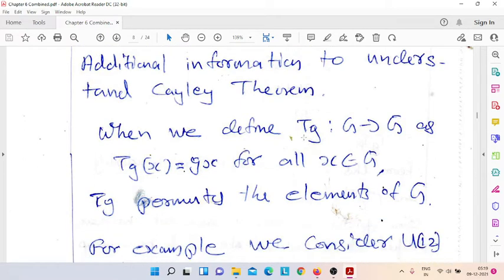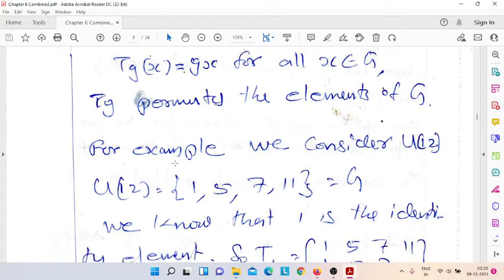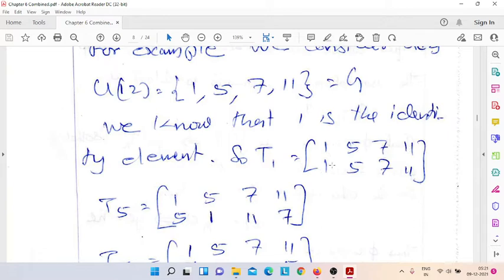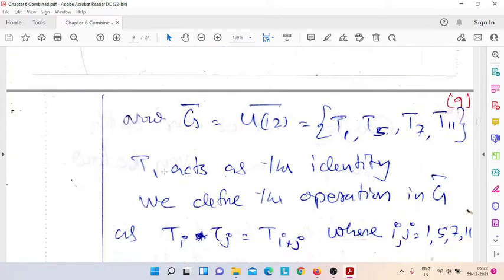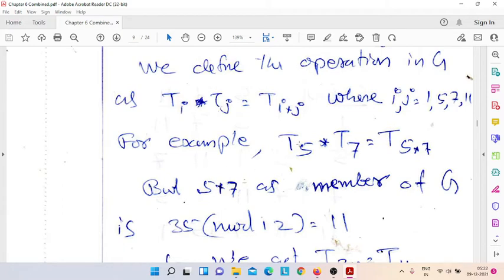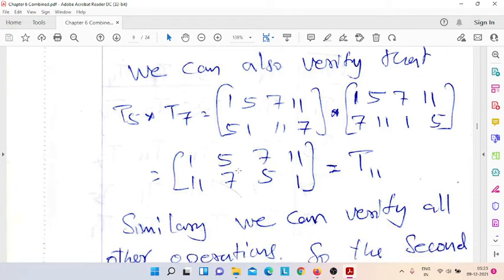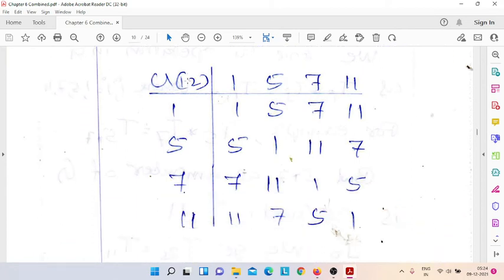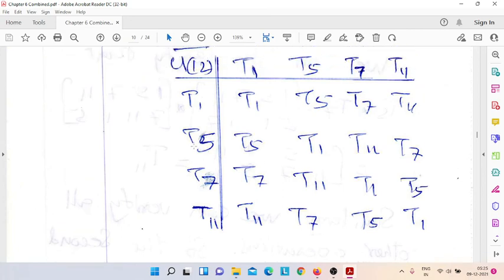More on Cayleys Theorem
Abstract Algebra for BSc  Mathematics - More on Cayleys Theorem